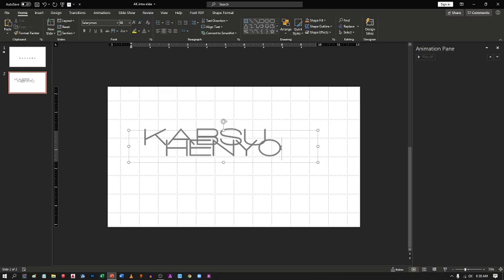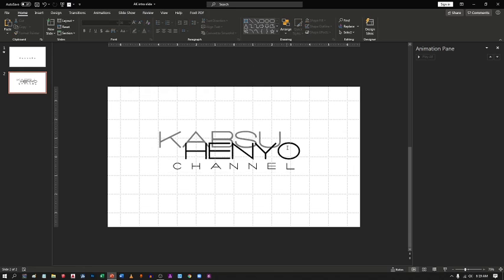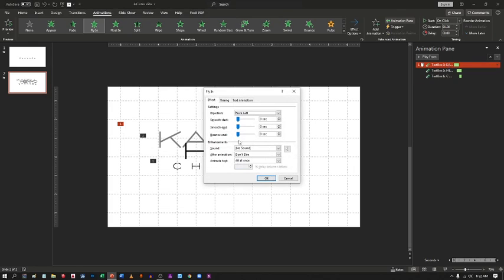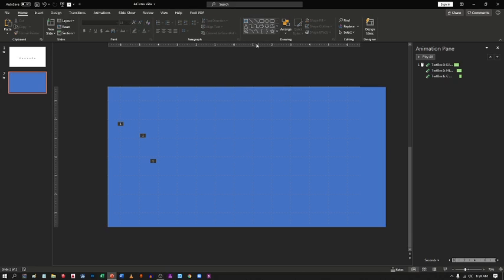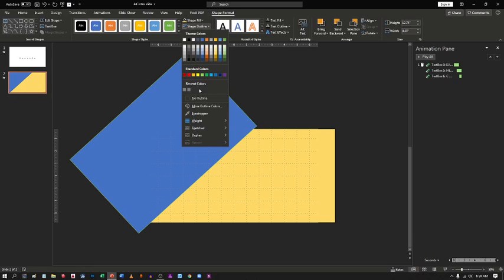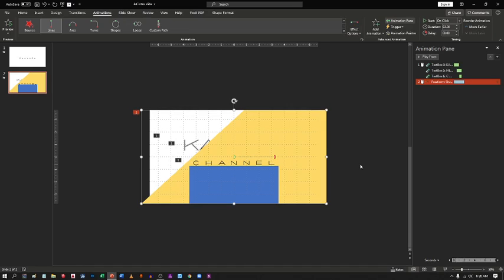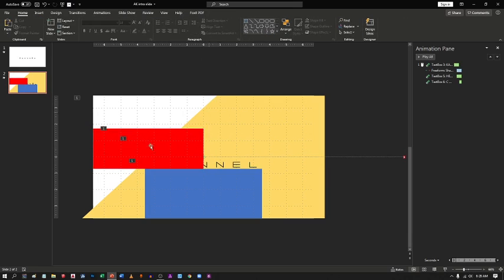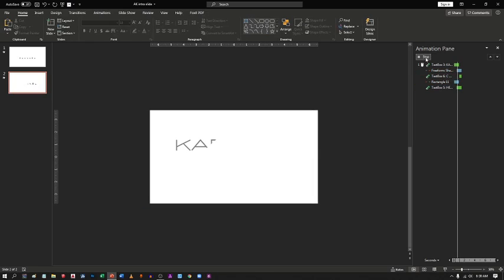PowerPoint Tutorial - Text animation using motion effects (filipino)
Create text animation using PowerPoint presentation with motion effects.